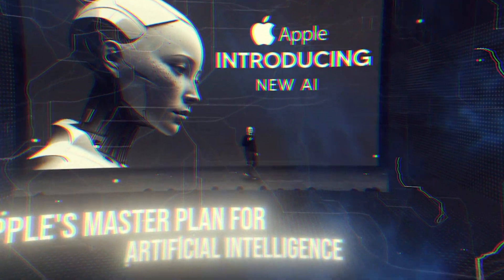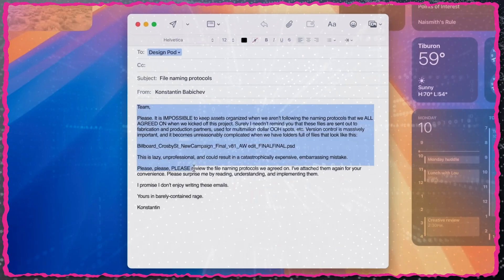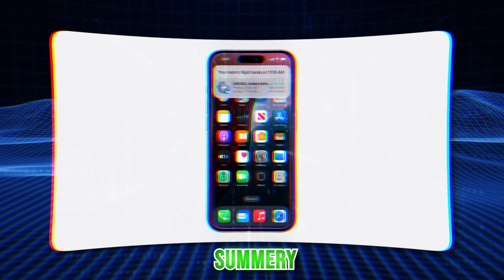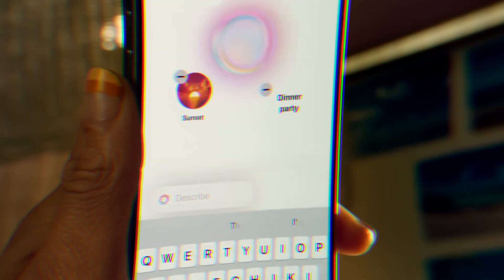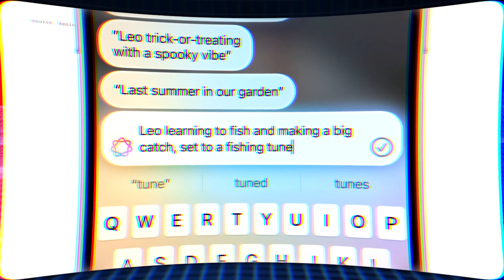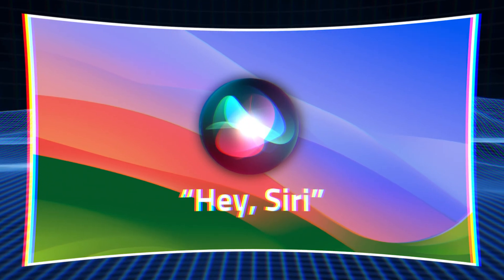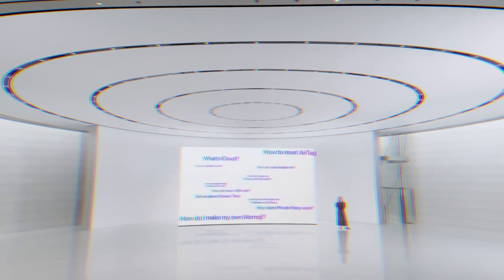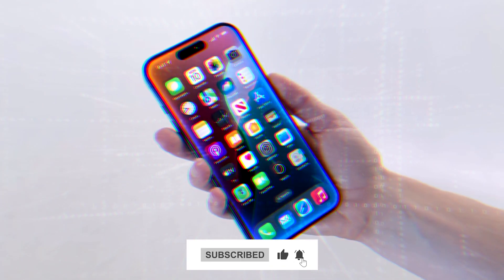What You Need To Know About Apple's AI Plan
descr

If you're interested in the latest developments in AI, you've found the right place. From basic robotics to advanced machine learning, we've got you covered. The many and informative perspectives presented in these documentaries will help you better understand and keep up with this rapidly developing topic.